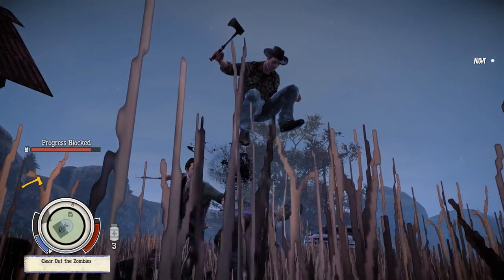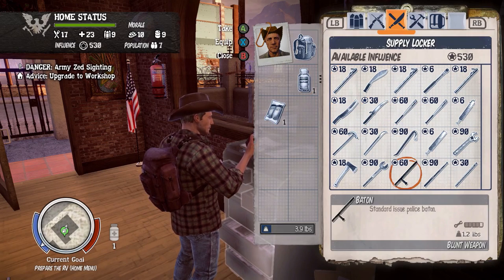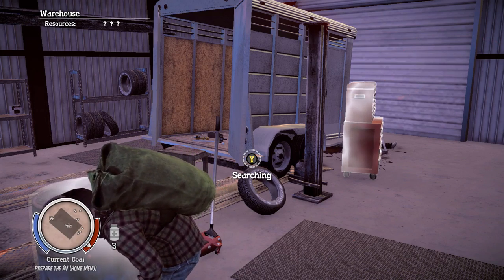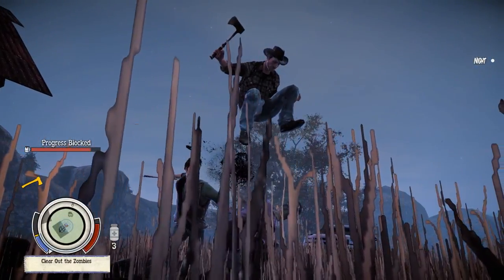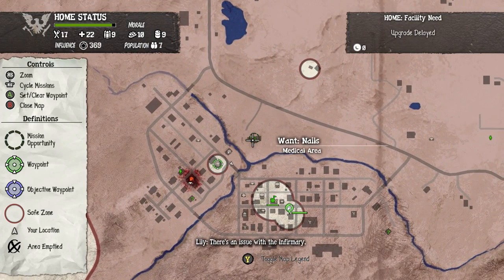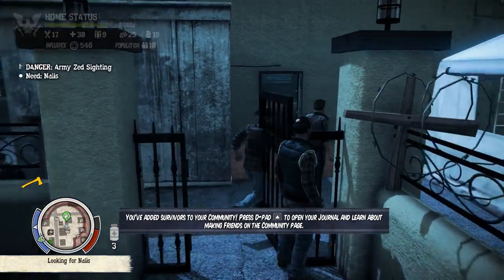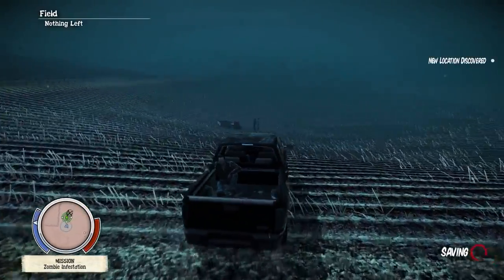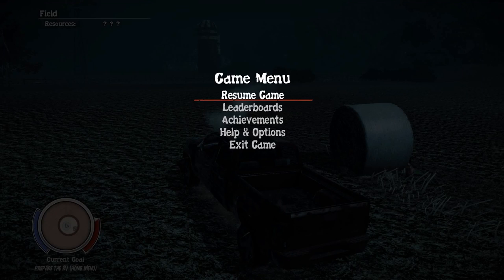State of Decay: YOSE - Part 4 | Community Boom! | Let's Play State of Decay Gameplay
Welcome to Let's Play State of Decay: YOSE! This video consists of  Breakdown DLC Gameplay expansion of State of Decay: YOSE from its release on Steam. From Undead Labs, State of Decay YOSE pulls you even deeper into the post-outbreak world in beautifully remastered 1080p, along with improved lighting, textures, animations, and combat mechanics

State of Decay, along with major Add-Ons Breakdown and Lifeline, are completely remastered in the Year One Survival Edition. Your favorite characters from Lifeline can now be unlocked in Breakdown, including the previously unplayable Kelly “Sasquatch” Eldridge.

Game Info

State of Decay Year One Survival Edition Gameplay Part 4 - That makes 10!